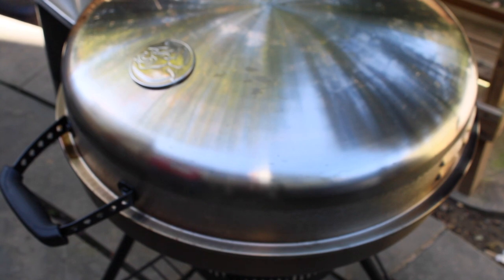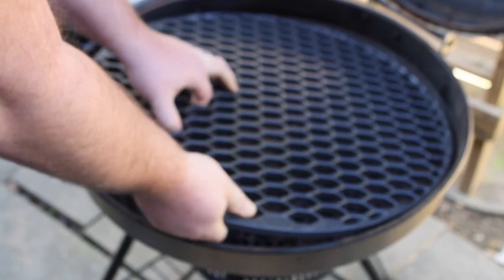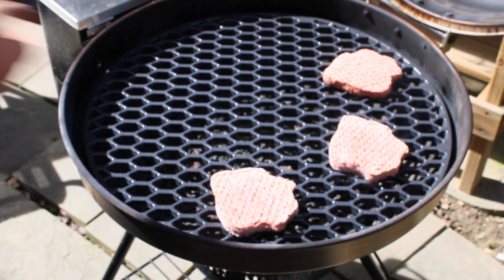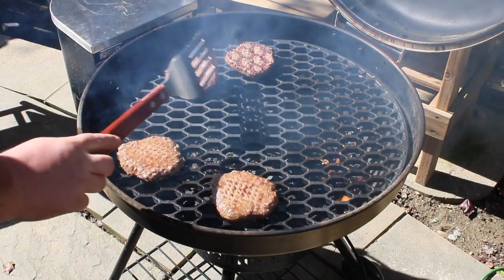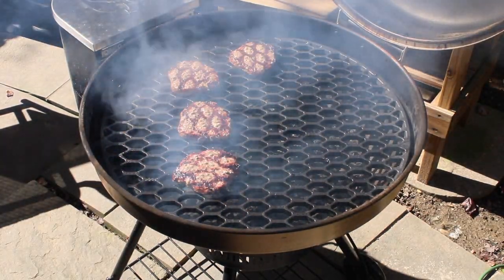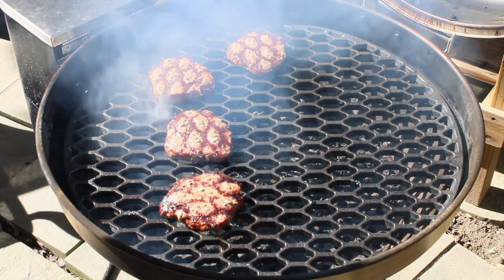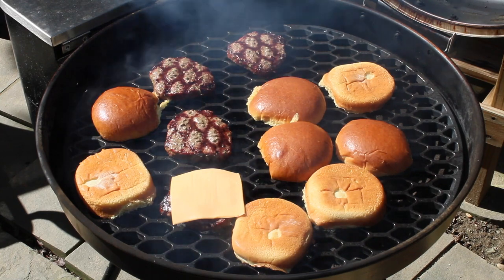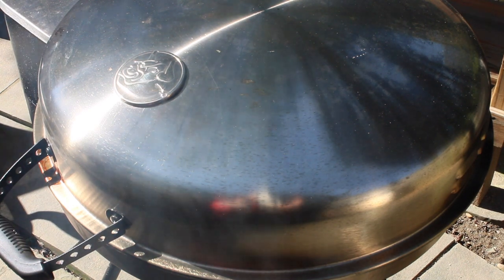First cook on the Bullseye Recteq B380 with the Aura Cast Iron grate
Just setup the Aura Cast Iron grate and figured what best then to cook up some Bubba Burgers as my first cook!  The grill marks and taste were phenomenal!  Check out the links below to see where you can buy them!

Best aftermarket grate for the B380!

Aura CAST IRON GRILL GRATE FOR 22 INCH WEBER KETTLE 22" on Amazon:

🔥White Towel Rags
🔥Wire Scrub Brush